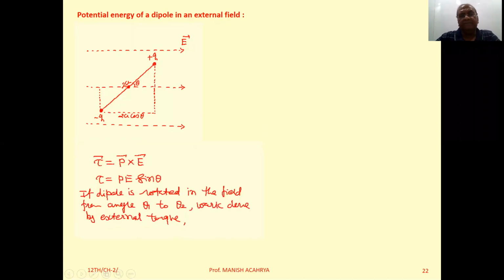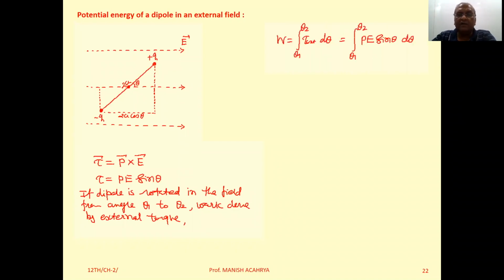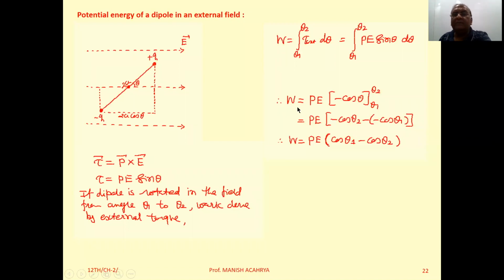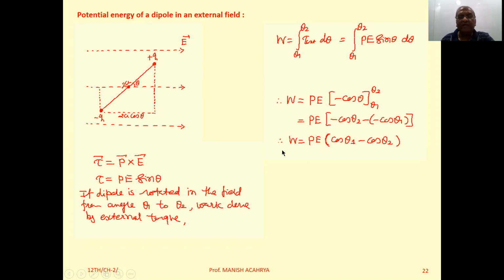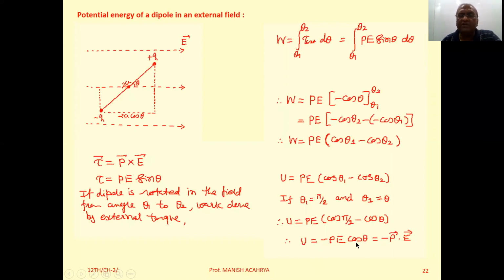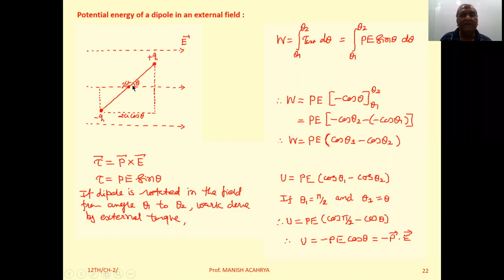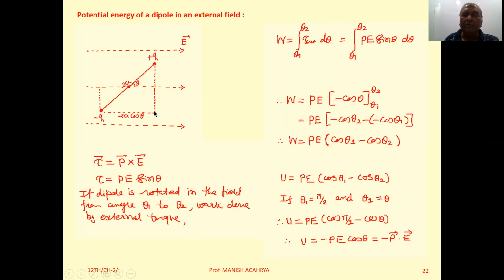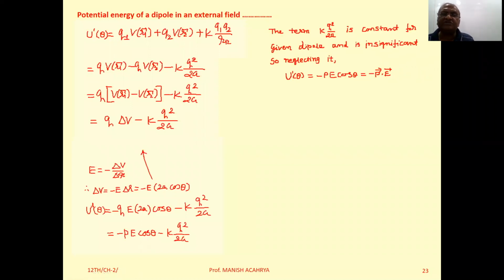Potential energy of a dipole in an external field